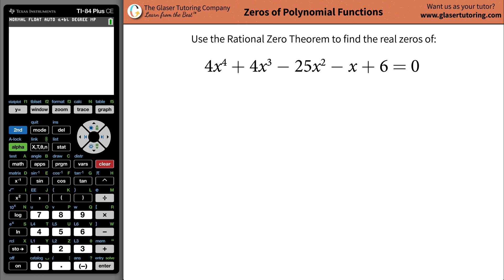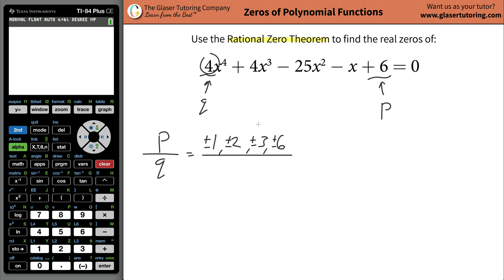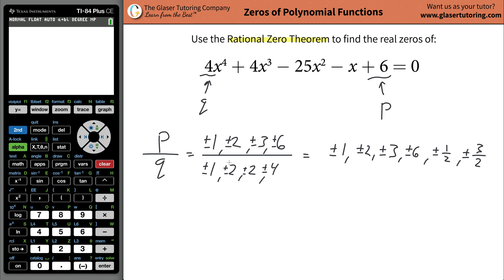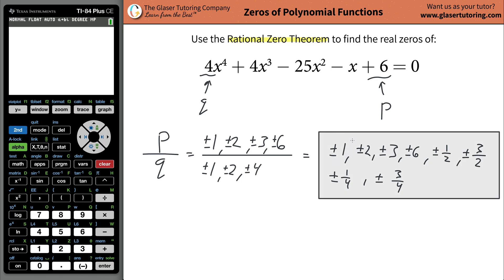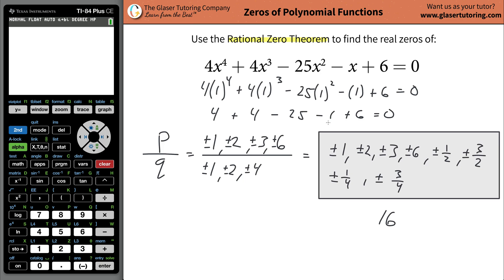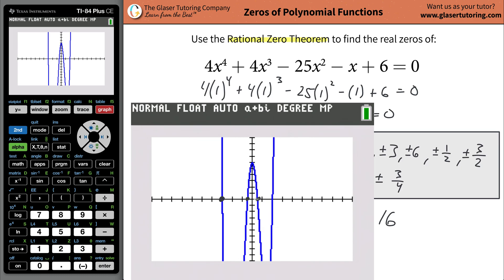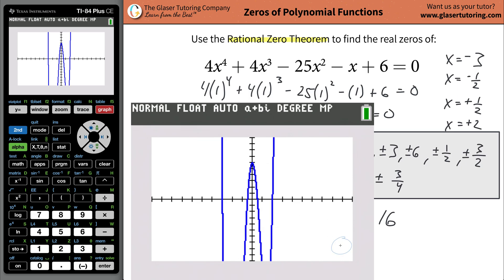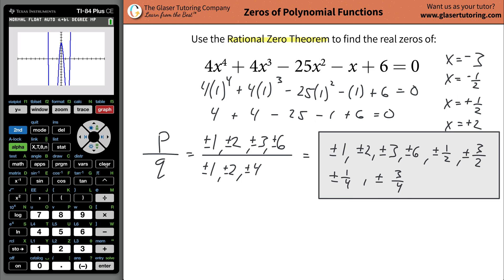How to find all real zeros of 4x^4 + 4x^3 − 25x^2 − x + 6 = 0 using the Rational Zero Theorem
For the following exercises, use the Rational Zero Theorem to find all real zeros.
4x^4 + 4x^3 − 25x^2 − x + 6 = 0